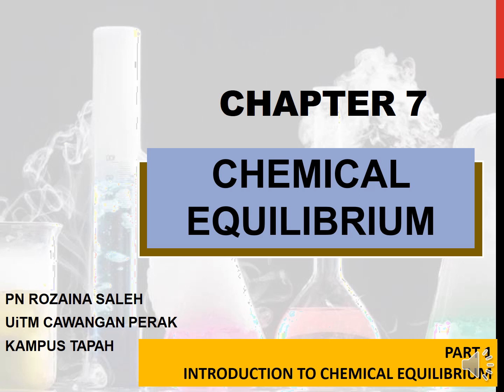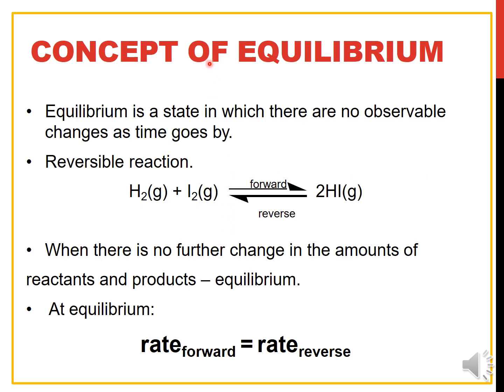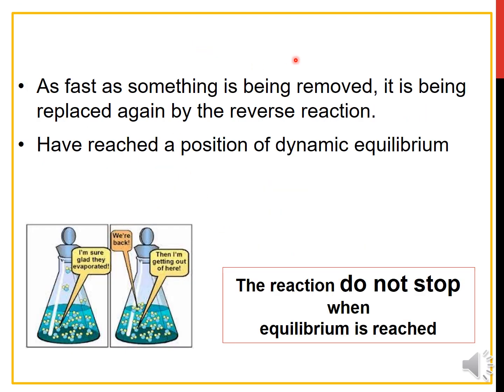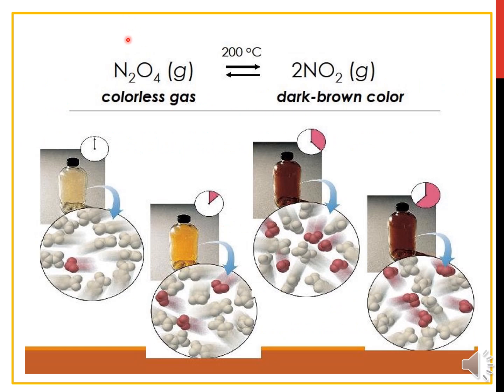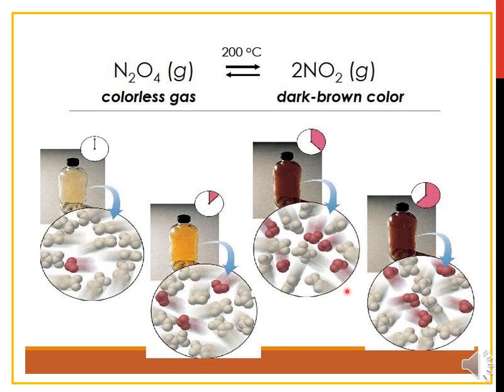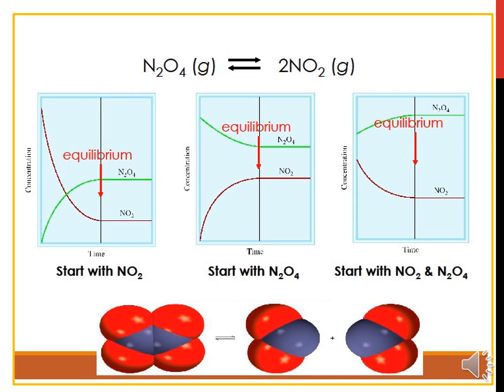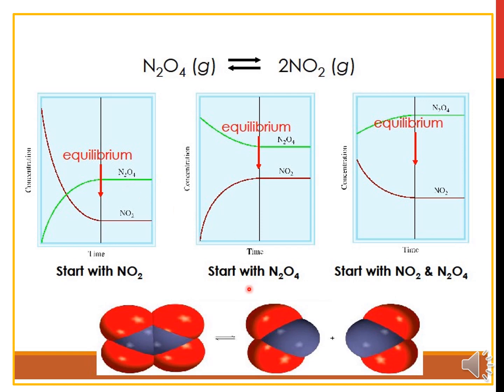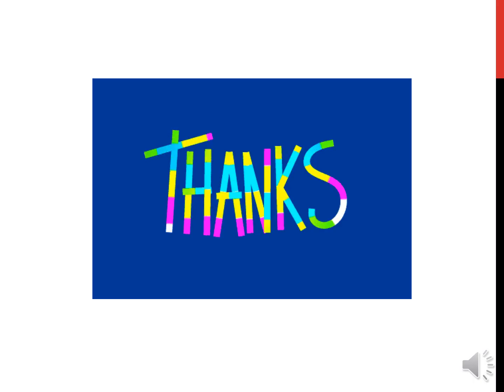CHAPTER 7 CHEMICAL EQUILIBRIUM : PART 1/4 - INTRODUCTION TO CHEMICAL EQUILIBRIUM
Original credit

Note
Rozaina Saleh (Resource Person)